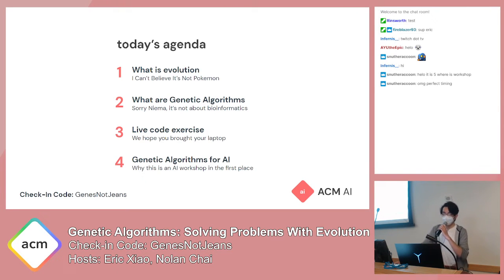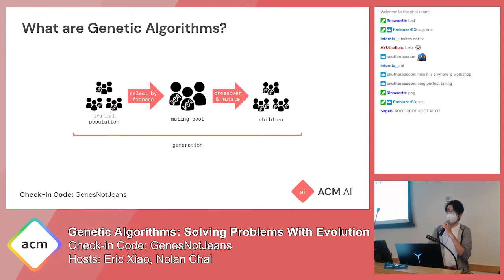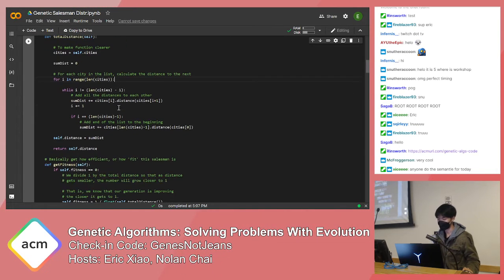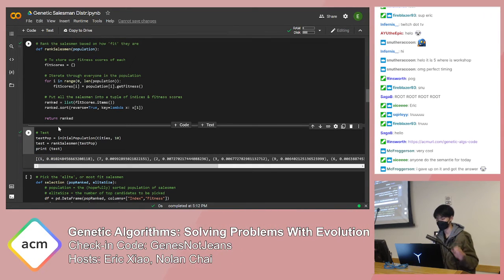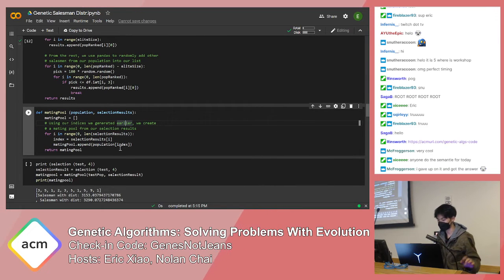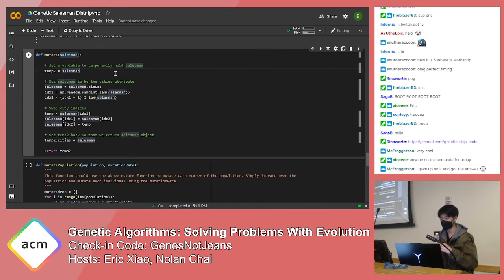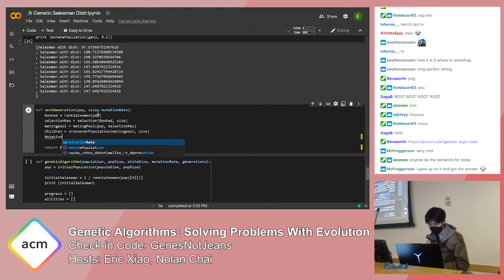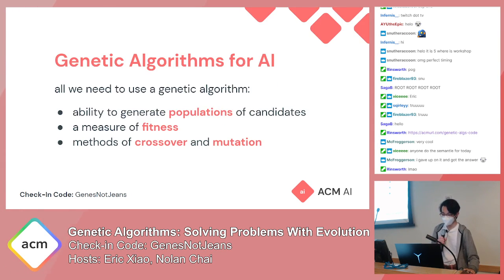Genetic Algorithms: Solving Problems With Evolution | Winter 2022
Genetic algorithms model real-world biological processes to find good, sometimes even optimal, solutions to problems that have large search spaces. In this workshop, we will provide an accessible introduction to different methods in genetic algorithms and demonstrate how they can be used to solve a variety of computational problems.